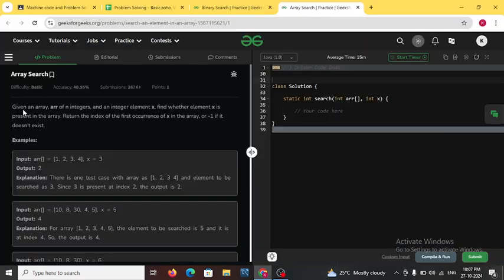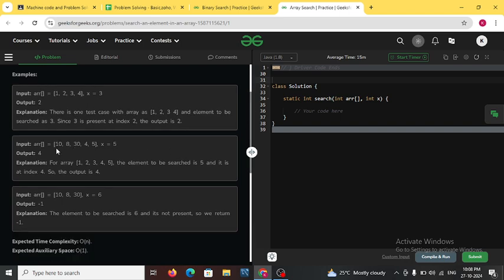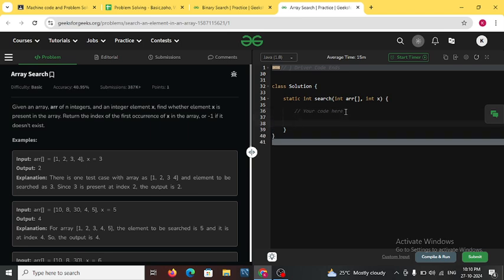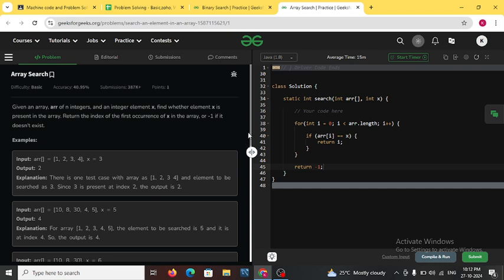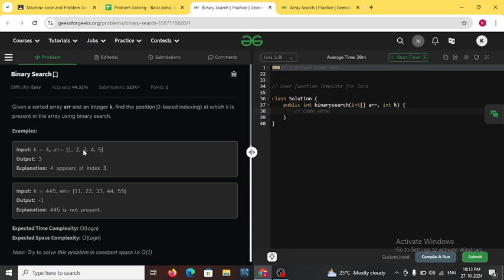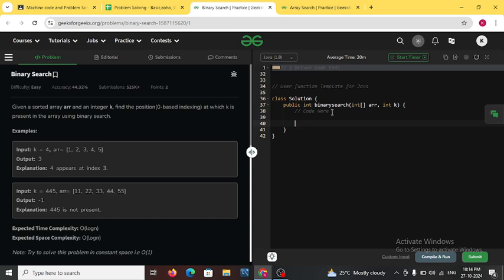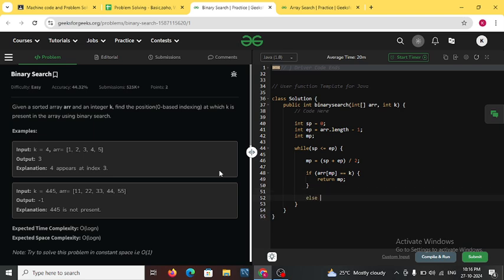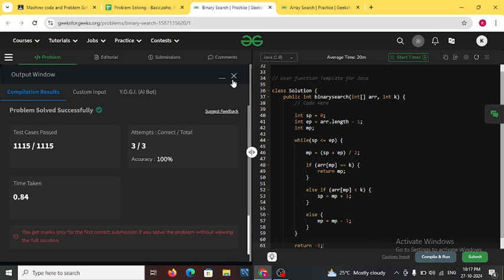Linear Search and Binary Search using java